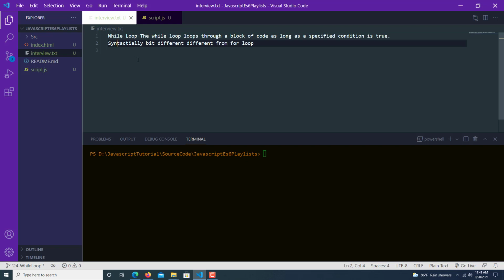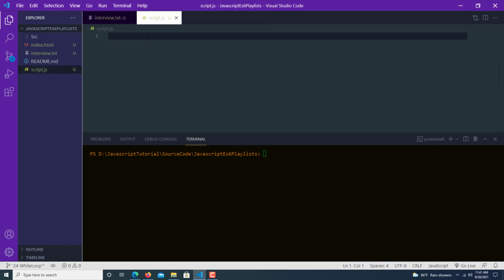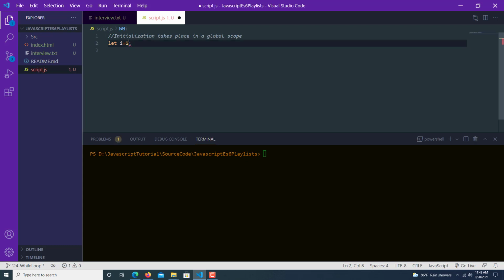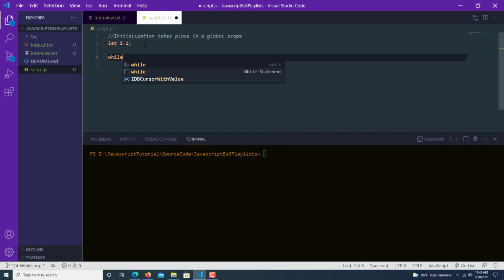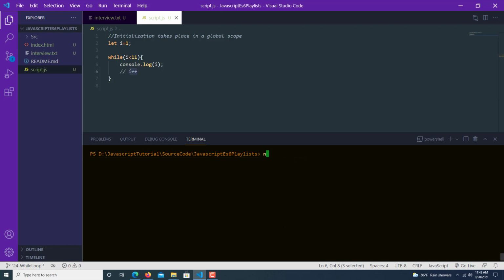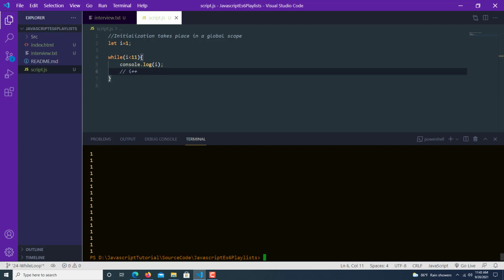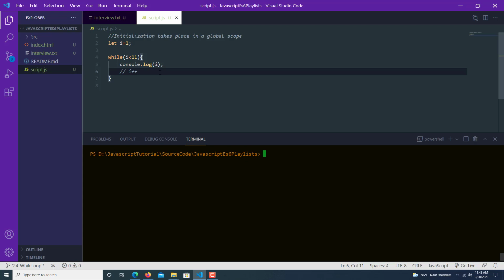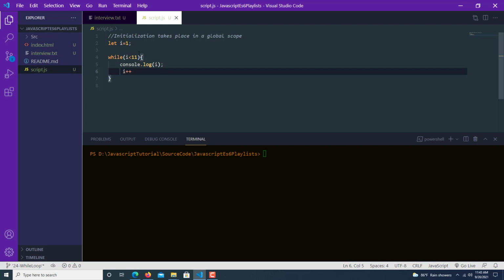26-whileLoop in Javascript